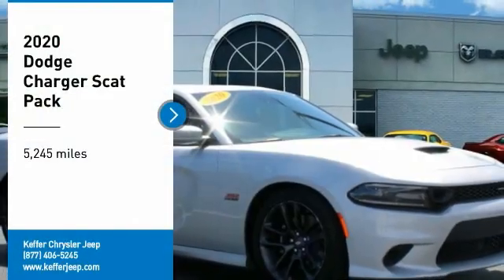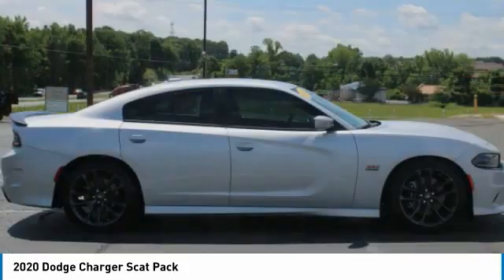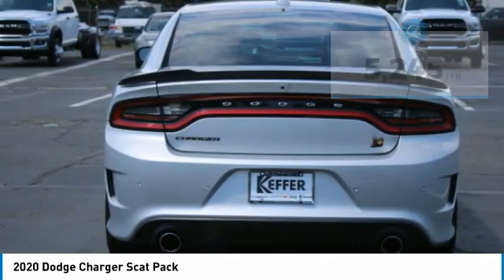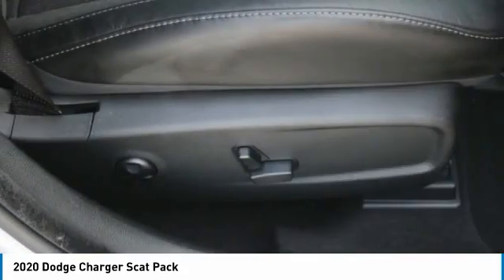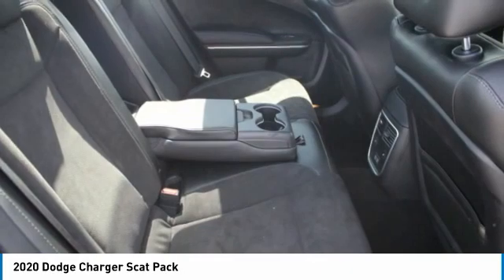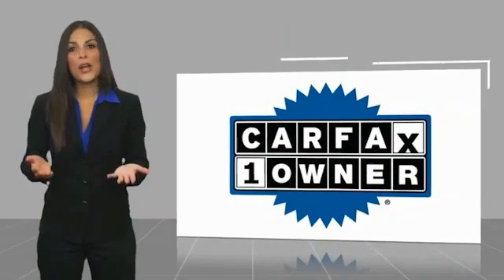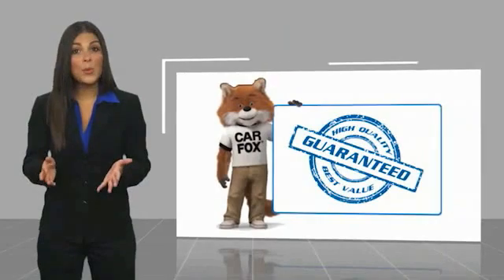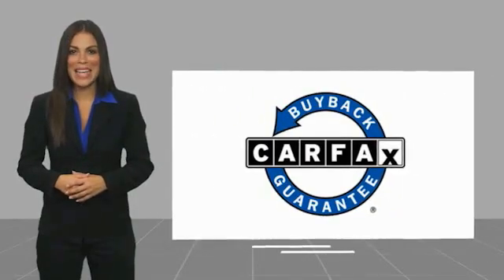2020 Dodge Charger Charlotte NC D211071B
2020 Dodge Charger Scat Pack

Carfax Certified, CLEAN CARFAX!, One Owner! Carfax, Must See!, 120 POINT SAFETY INSPECTION ON THIS VEHICLE! For your Peace of Mind, Black Artificial Leather, 5-Year SiriusXM Traffic Service, 5-Year SiriusXM Travel Link Service, Adaptive Cruise Control w/Stop, Advanced Brake Assist, Auto Adjust In Reverse Exterior Mirrors, Auto High Beam Headlamp Control, Auto-Dimming Exterior Driver Mirror, Bi-Function HID Projector Head Lamps, Black-Edged Premium Floormats, Blind Spot & Cross Path Detection, Blind Spot Memory/Power/Heat Mirror, Blind Spot Power Heated Mirror, Driver & Passenger Lower LED Lamps, Driver Convenience Group, Exterior Mirrors Courtesy Lamps, Front Overhead LED Lighting, Full Speed FWD Collision Warn Plus, Heated 2nd Row Seats, Illuminated Rear Cupholders, Lane Departure Warning Plus, Navigation & Travel Group, Plus Group, Power Driver/Passenger 4-Way Lumbar Adjust, Power Front Driver/Passenger Seats, Power Tilt/Telescope Steering Column, Premium-Stitched Dash Panel, Quick Order Package 21W, Radio/Driver Seat/Mirrors Memory, Radio: Uconnect 4C Nav w/8.4 Display, Rain Sensitive Windshield Wipers, Rear Seat Armrest w/Storage Cupholder, Scat Pack Logo Nappa/Alcantara Seat, SiriusXM Traffic Plus, SiriusXM Travel Link, Technology Group, Ventilated Front Seats. Priced below KBB Fair Purchase Price! CARFAX One-Owner. Triple Nickel Clearcoat 2020 Dodge Charger R/T Scat Pack RWD 8-Speed Automatic SRT HEMI 6.4L V8 MDSbrbrRecent Arrival! Odometer is 3820 miles below market average!